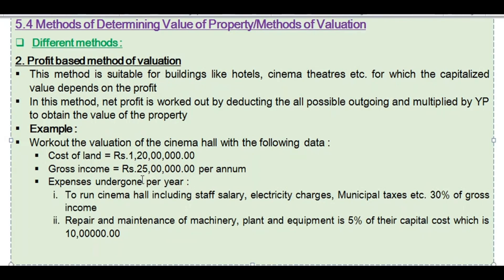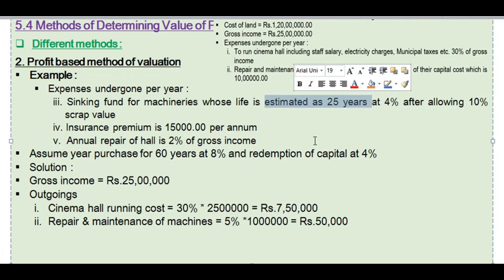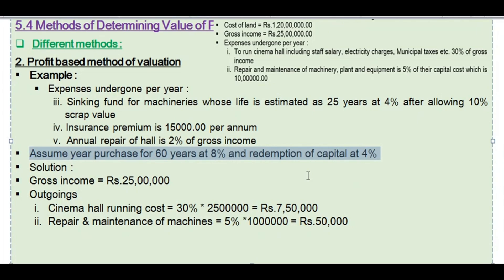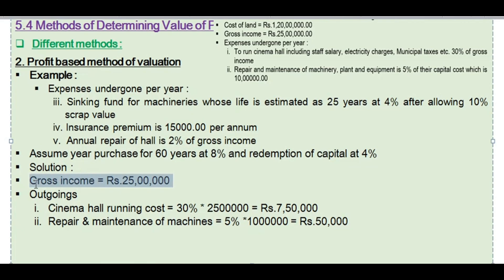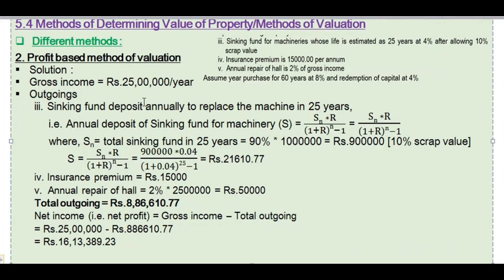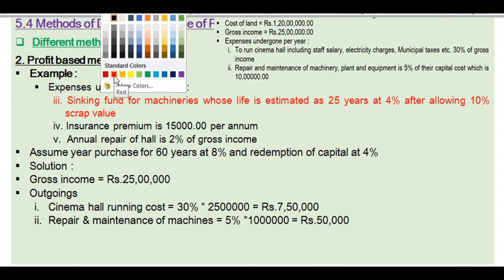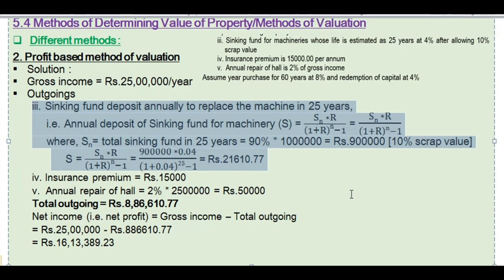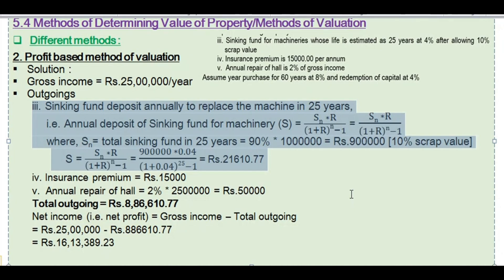Profit Based Method Of Valuation |Theory and numerical |Estimating and Valuation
Estimating and Valuation Lecture with  Lok Nath Subedi

Description:
In this lecture series, Lok Nath Subedi sir shares his in-depth knowledge . We are excited to offer this video series to our audience and appreciate sir for their expertise and dedication to teaching.

Credit:

Teacher :- Lok Nath Subedi
Subject :- Estimating and Valuation